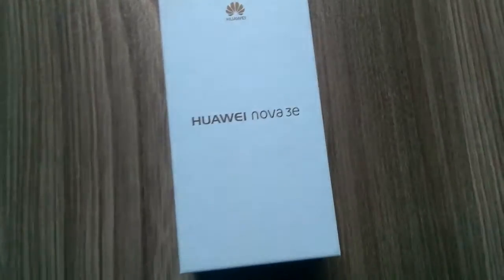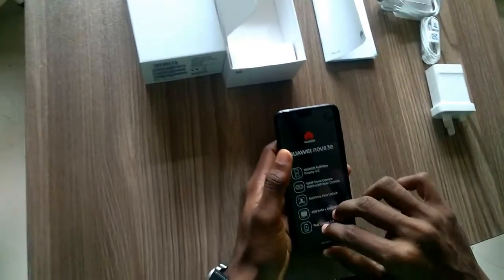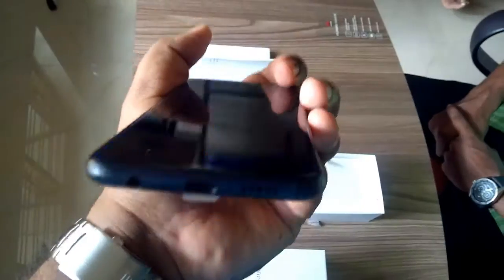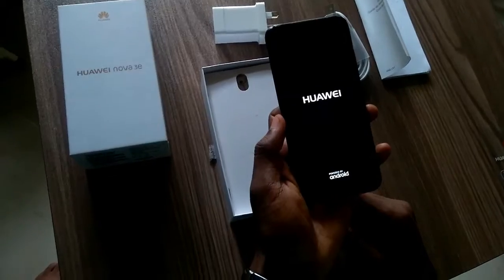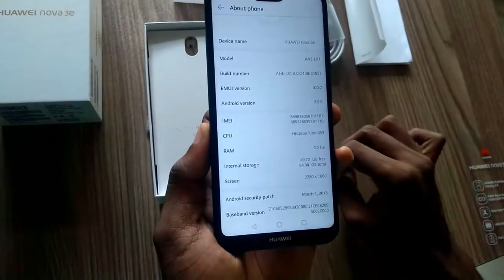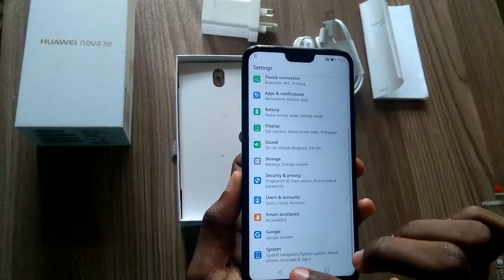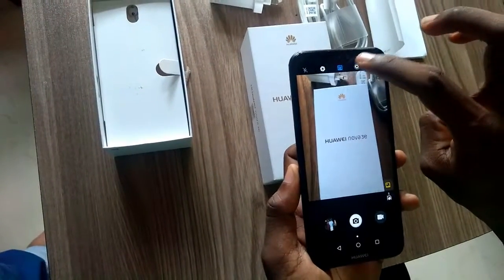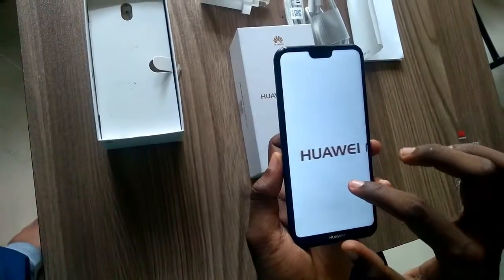Unboxing Of All New 2018 Huawei Nova 3e Smartphone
Welcome to the unboxing video of all new Huawei's nova 3e. Unboxing of Huawei Nova 3e. Specifications of Huawei Nova 3e. Features of Huawei Nova 3e. Huawei Nova 3e camera test.